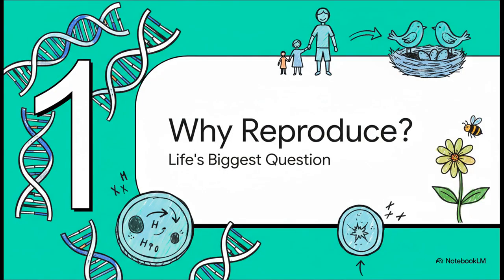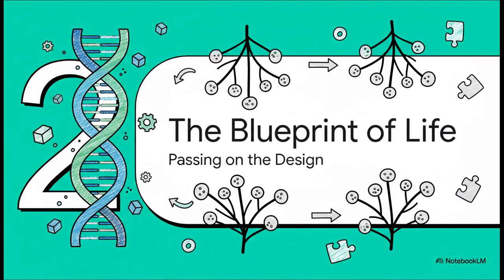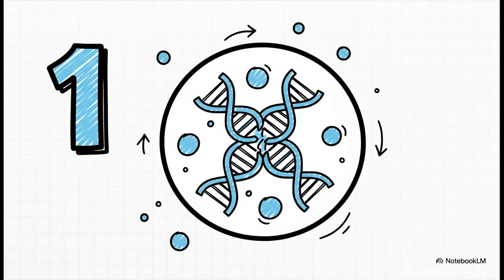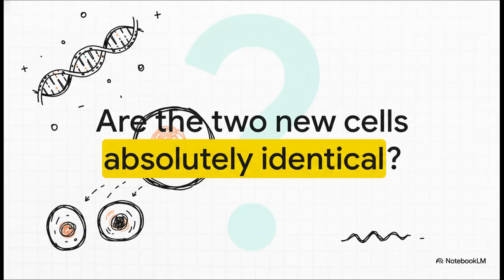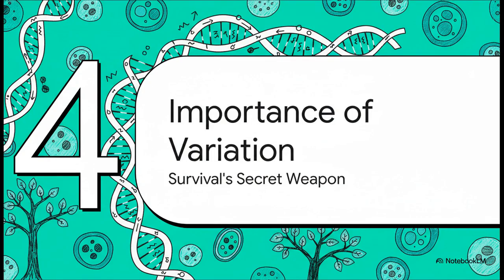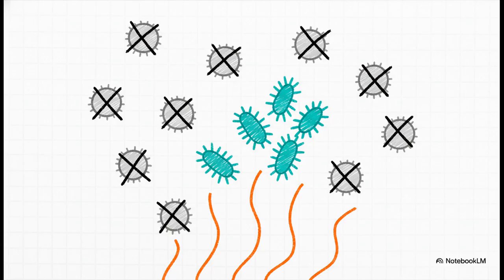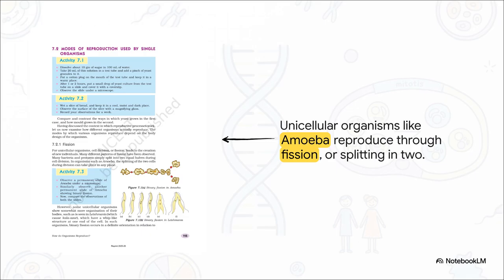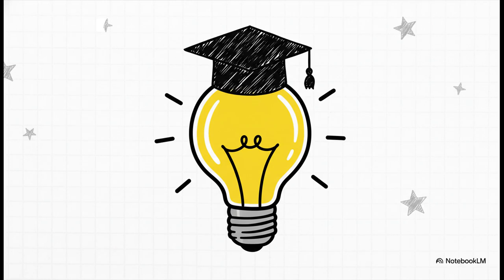🌿 Class X | Science (CBSE Board) | Chapter 7 – How Do Organisms Reproduce? PART 1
Concept Clarity | Board Exam Focus | Competitive Exam Foundation

In this video, we cover Chapter 7 – How Do Organisms Reproduce? from Class 10 CBSE Science in a simple and easy-to-understand manner.
You will learn about asexual reproduction, sexual reproduction in plants and humans, reproductive health, and important biological processes explained with clear diagrams and exam-oriented points.

📌 Ideal for concept clarity, diagram practice, long-answer preparation, and MCQ revision.

✨ Learn Smart. Build Strong Foundations with A1 Institute.